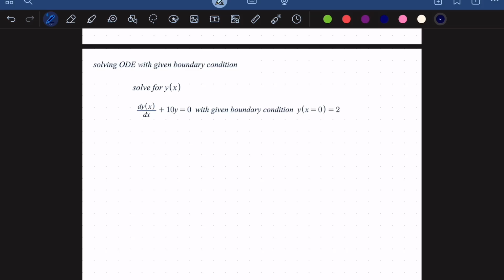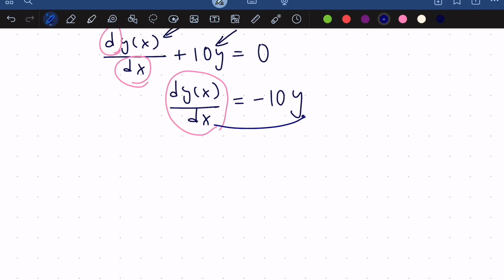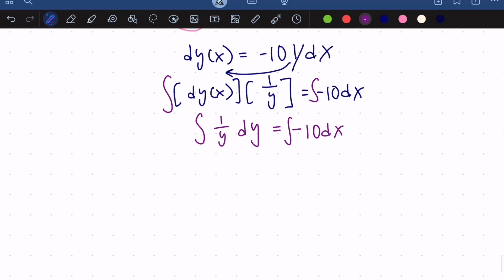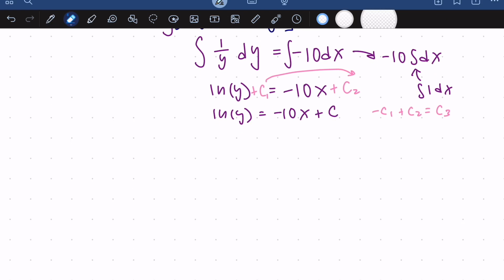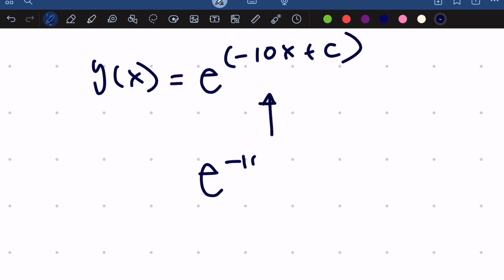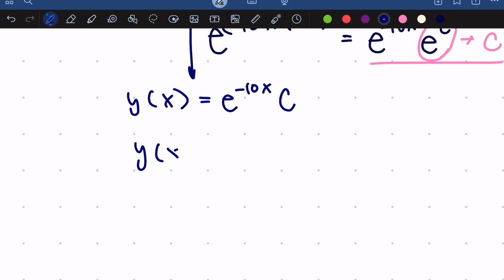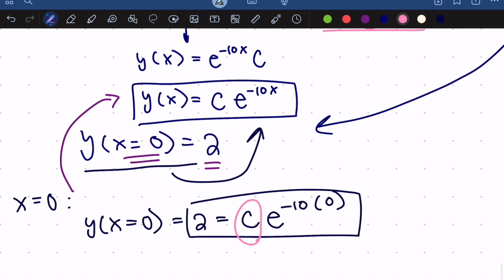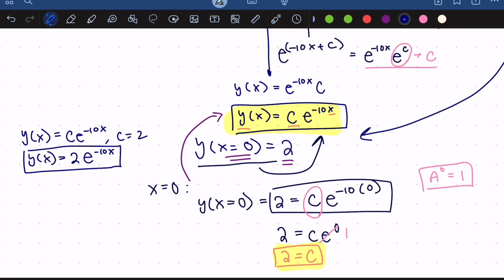1ST ORDER DIFFERENTIAL EQUATION (ODE) WITH BOUNDARY CONDITION — step-by-step problem solving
1st order differential equation (w/ boundary condition) problem solving

step-by-step comprehensive breakdown with a focus on fundamentals
(feel free to watch x2 speed)